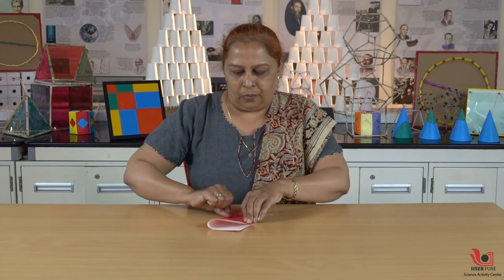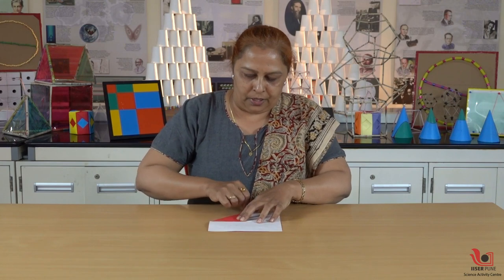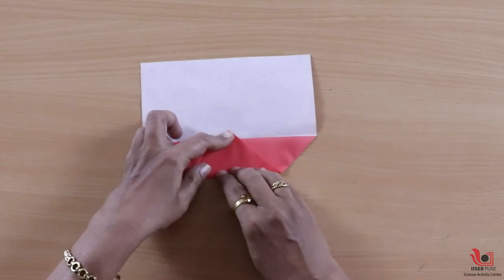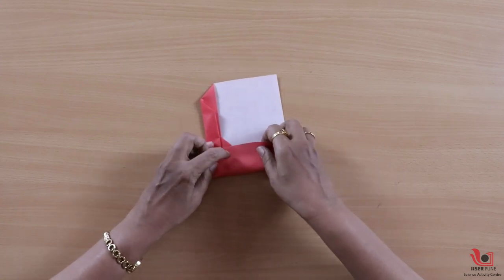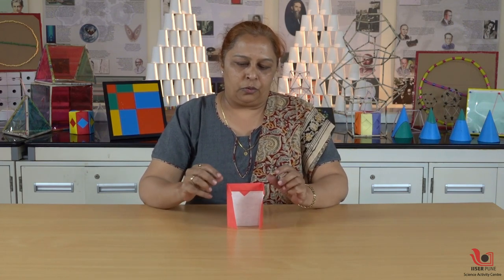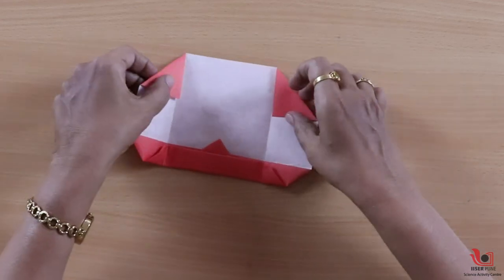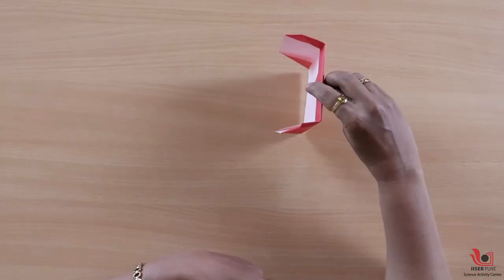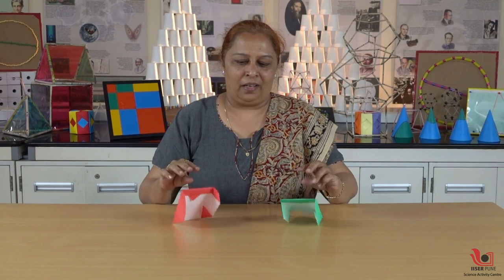Tumbling Paper Toy | English